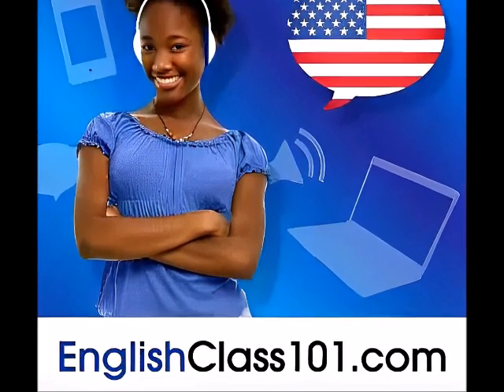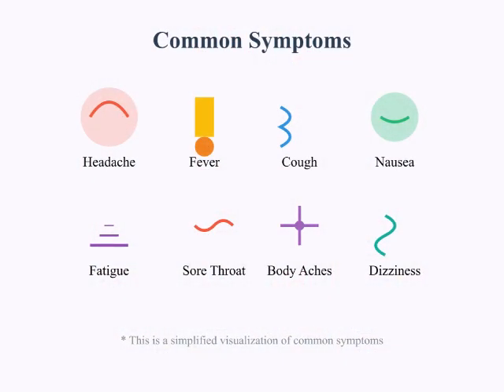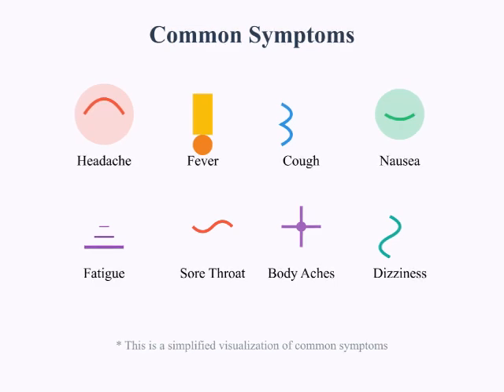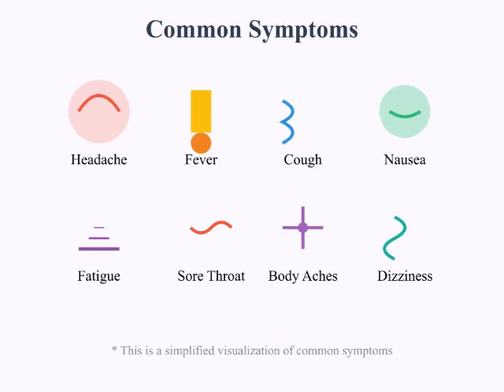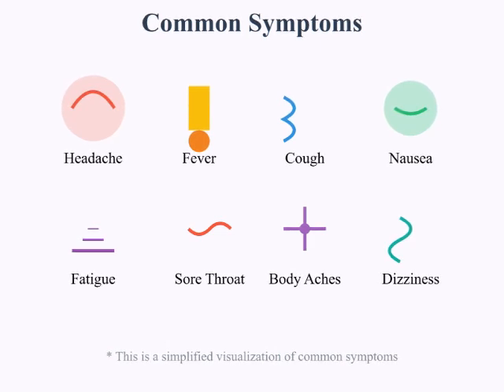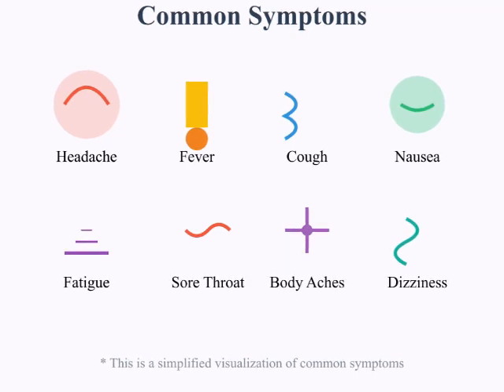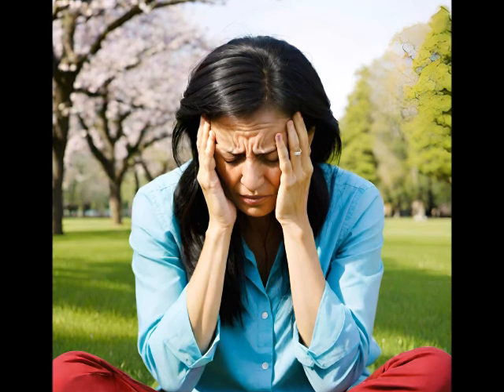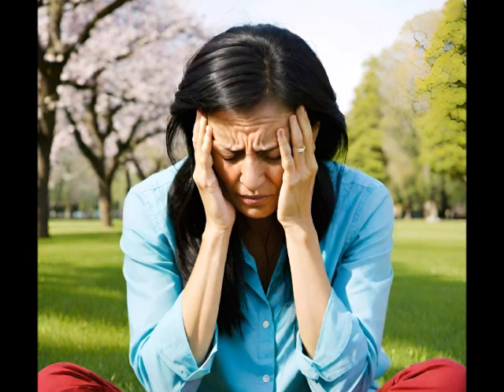Expressing symptoms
This video is about how to express symptoms in English. The video starts with a brief introduction to the course & then moves on to the main topic of the video, which is how to ask for medicine for a cold & how to express symptoms like a headache & a stomach ache. The video ends with a practice session where the viewer is asked to repeat the phrases & sentences that were taught in the video.